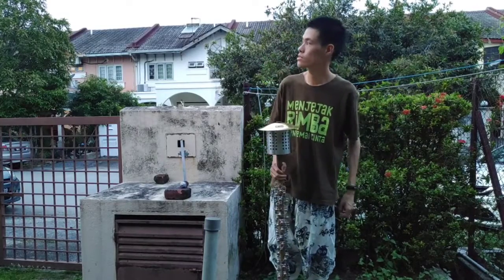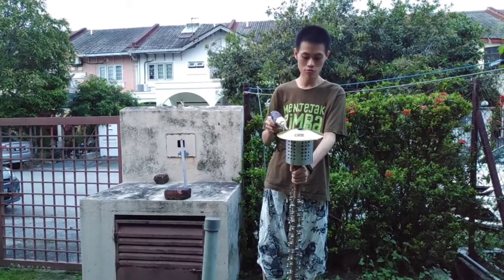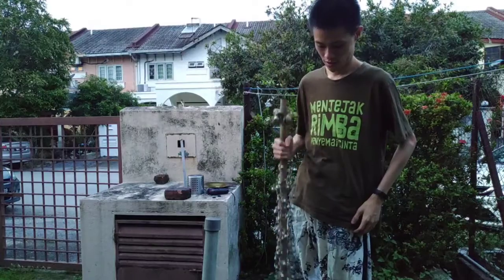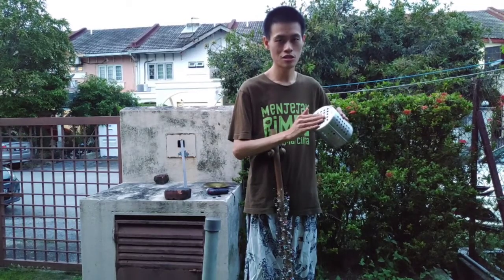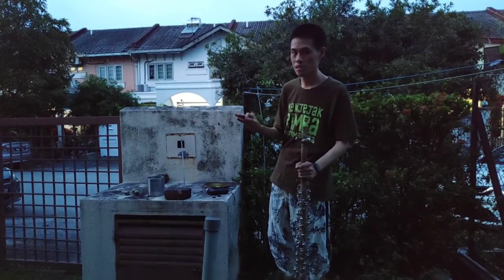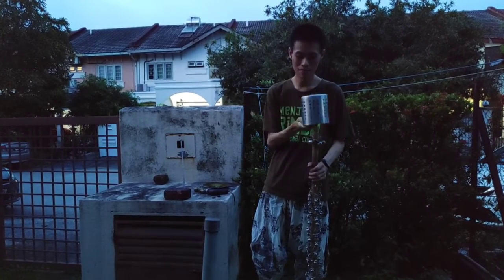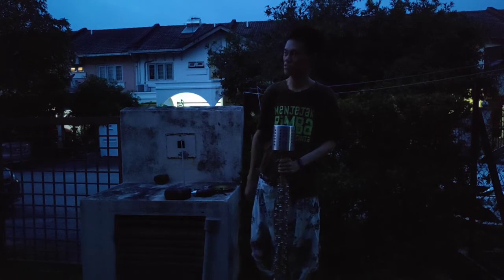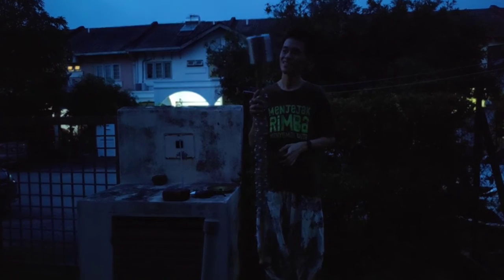Jingle Stick Disassembly demonstration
Demonstration made on the spot, "with no rehearsals at all", during dusk.

Disassembly to Christmas set, due to lack of physical drum circles to use in. Help with keeping things quiet, should I need to use on virtual events past midnight.

Also, it makes it much easier to store it above the wardrobe, since its much lighter, when not in use. Won't be needing it for this year's Christmas gig anyway. But the ice bell was needed for church rehearsals this coming weekend though.

I mentioned "stoppers" by accident around 1:40, as I forgot the term used to describe those rubber rings found in faucets. It's supposed to be a "washer."

Basically, this video consists of two parts. The first part demonstrating as I remove the "IKEA" container and the cymbals off carefully. The "thoroughly unplanned for" second part is an epilogue that features putting the head cover back on just so that the stick does not look "too ugly" as it first looked when I first made this stick back in early 2017.

One mistake I made, was not gripping the stick initially when I unscrew my "hat" off. And because of that, the stick ended up "spinning" instead.

I will make another video in future detailing how this instrument is being played, and how it's often played by most people I hand this instrument to (or when they picked it up). That will take awhile.

This stick had many names all around the world. I just call mine a "Jingle Stick", to make things easier.

Fun Fact: Most of the bells you see and hear on this stick are actually from Daiso. I'm dead serious here. XD